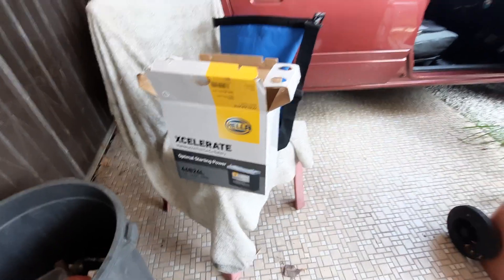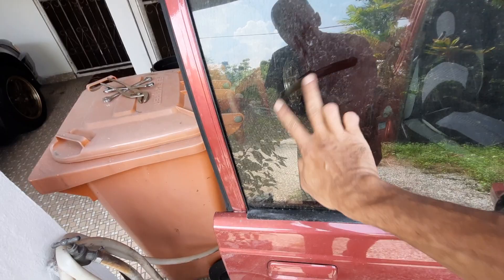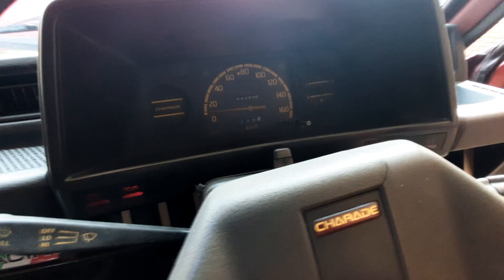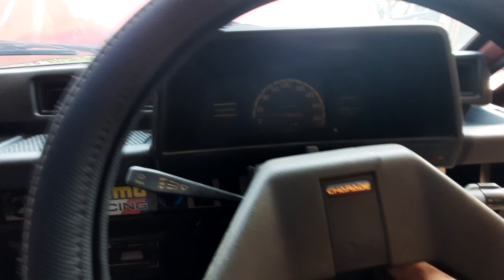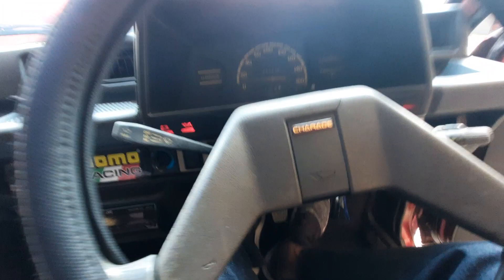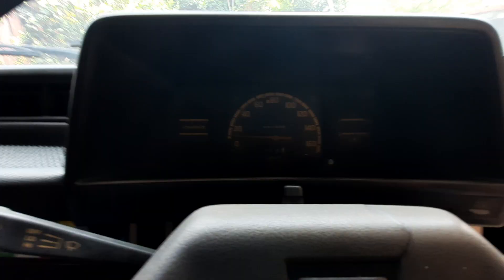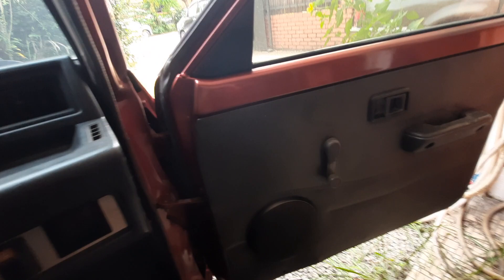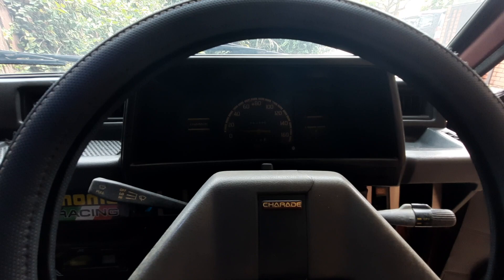WEEVIL UPDATE! 1985 Daihatsu Charade G11 1.0L - Poor Mighty Mouse is DEAD!! | EvoMalaysia.com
Following the "SHORTS" video I posted earlier, here's the full version, as I tried desperately to get 'ol Mighty Mouse to start up! Sadly I failed, and I reckon it's the AC Pump. Ken reckons the same too, so he's gonna have a look tmrw. Sigh, this is all my fault. It's amazing how fast half a year can go by, and u suddenly realise that maybe, just maybe, u should go see if the car you've left idle since last year is okay... well, from the video u can tell she's NOT. But don't worry she will be, soon! :)